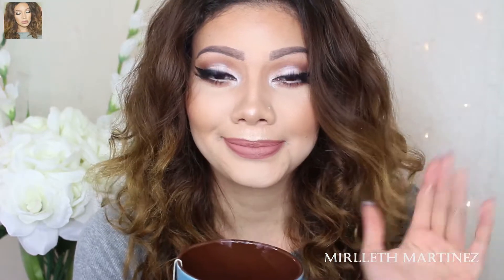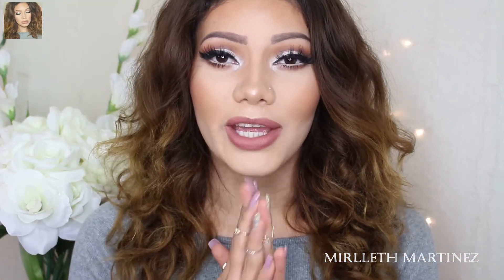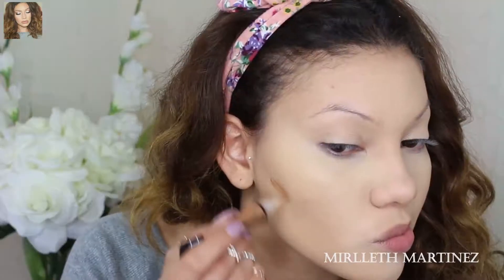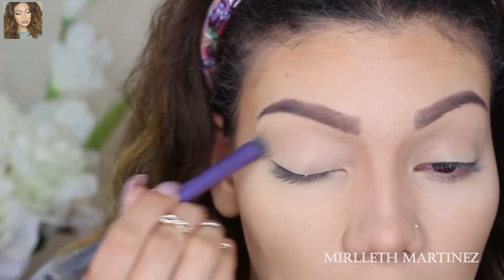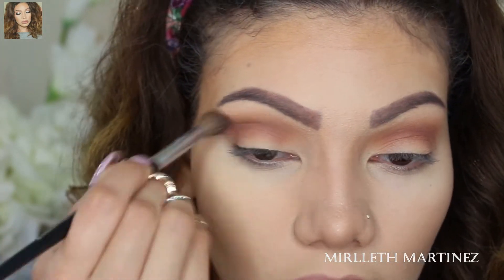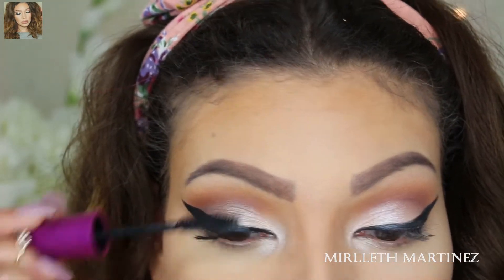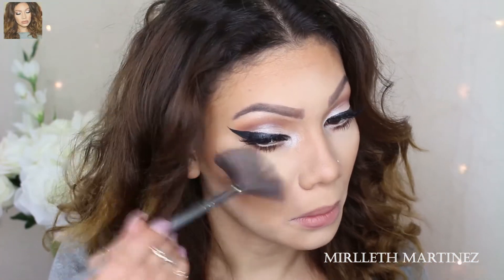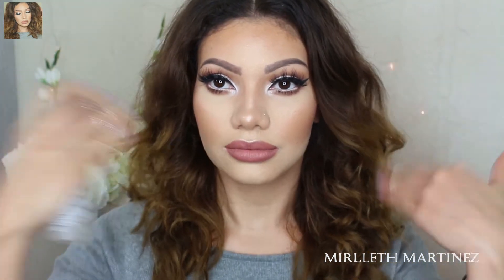Full Glam Recovery Makeup!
Hello peoples!!! i am still feeling like cow poo but still wanted to pull myself together and film for you guys! i hope you like this video and if you did pls dont forget to LIKE, COMMENT,SHARE& SUBSCRIBE:)
L.A GIRL PRO CONCEALER IN YELLOW

The Weeknd - The Hills
Music is not my own i obtained it from the link listed above.